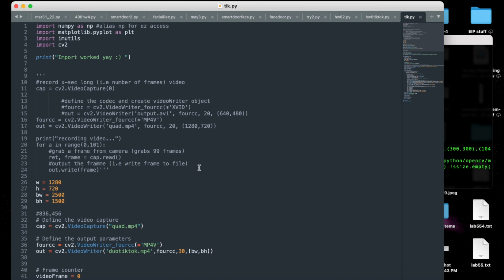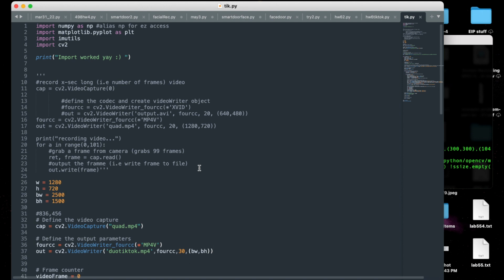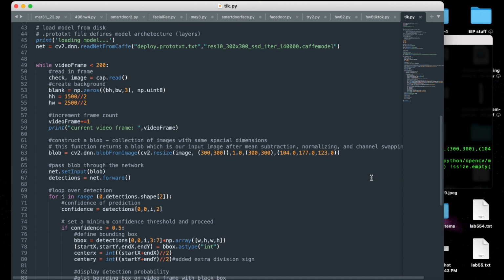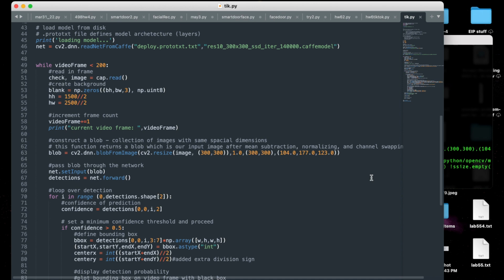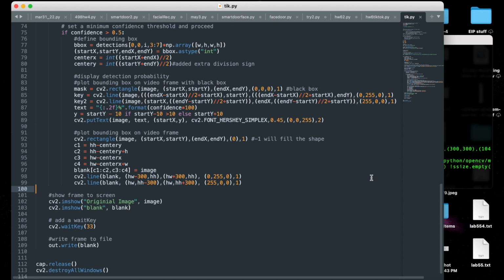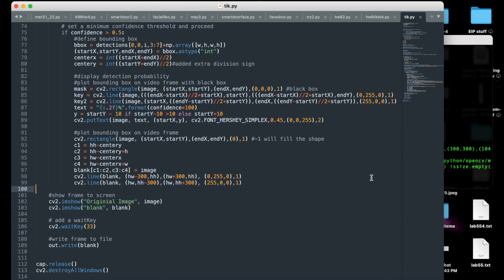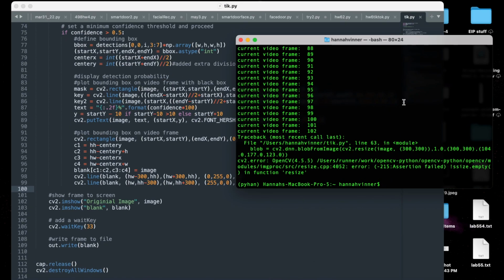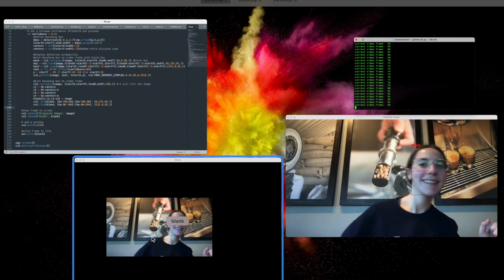hw6 remote sensing tik tok filter!